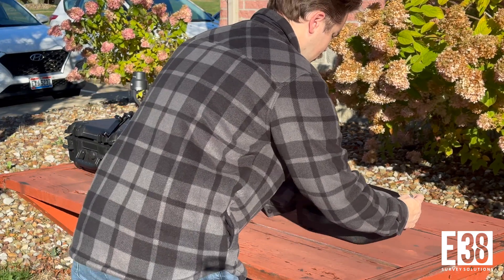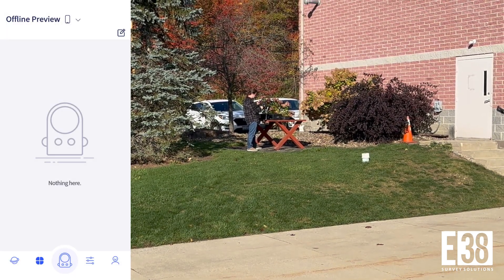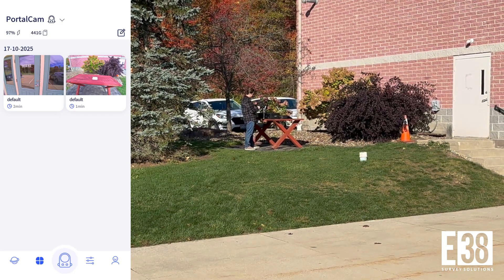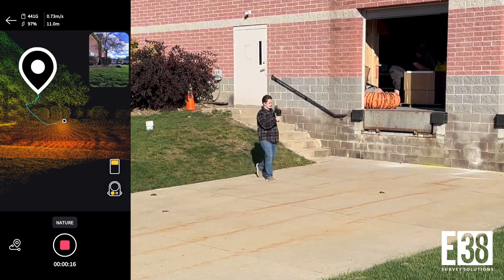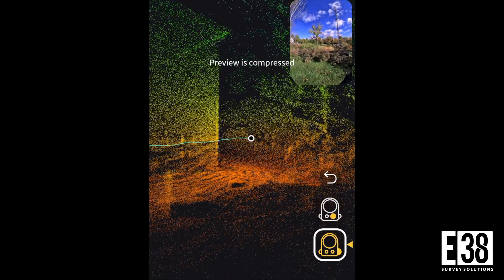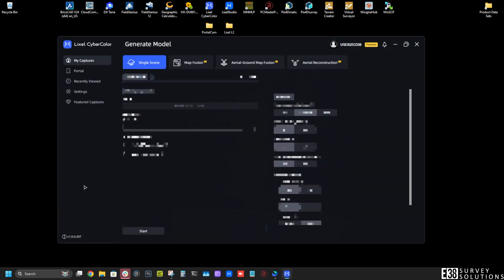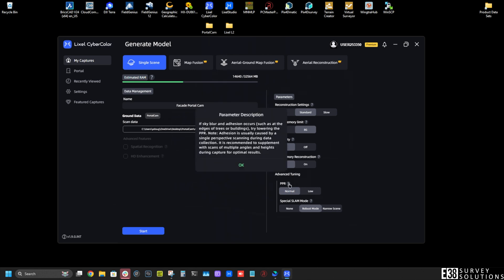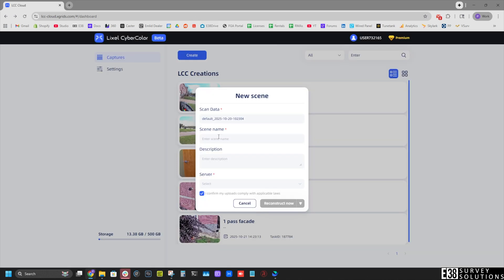XGRIDS PortalCam Workflow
This video will walk through setup, scanning, and processing an XGRIDS PortalCam scan to create a high quality 3D Gaussian Splat for your use in film production, real estate, content creation, video game design, or whatever your use case may be.